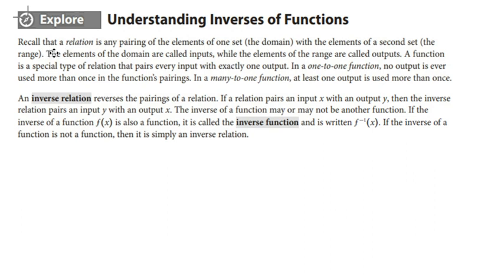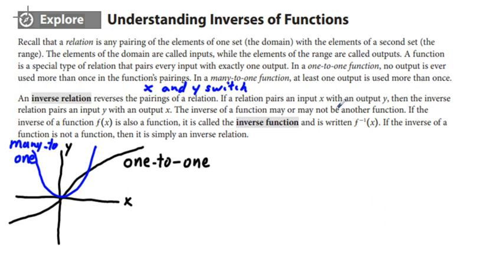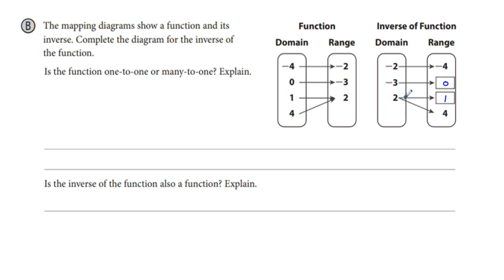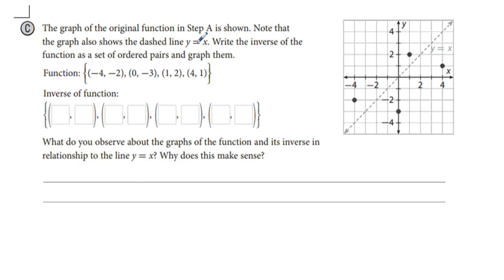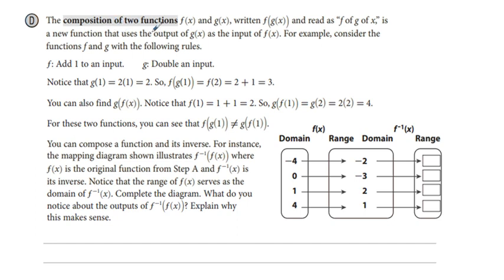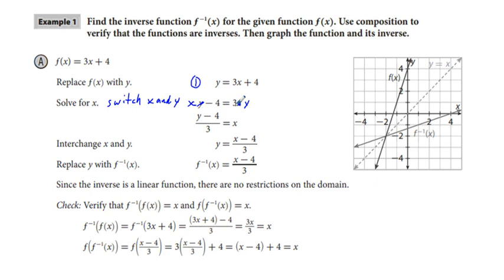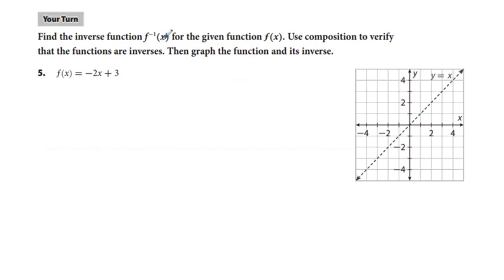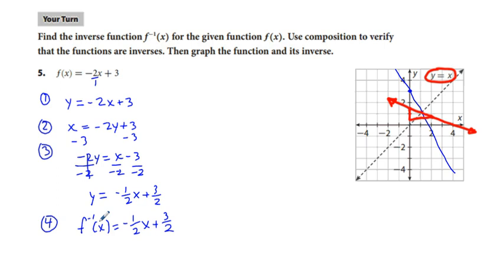Algebra 2 Chapter 1.4 Inverses of Functions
This is an explanation of the most fundamental basics of inverses of functions.